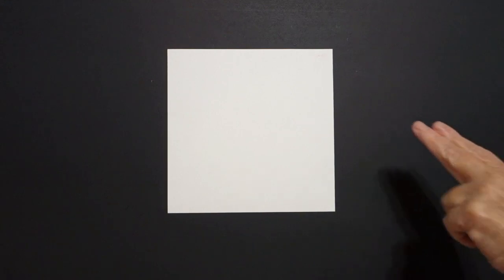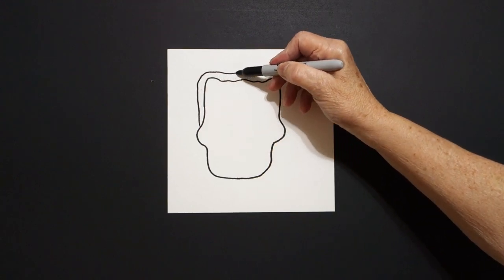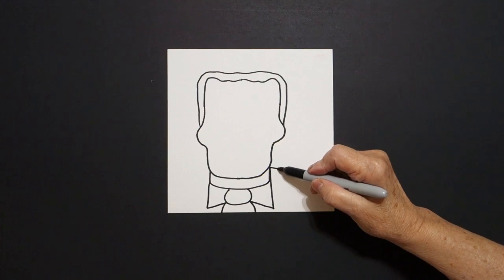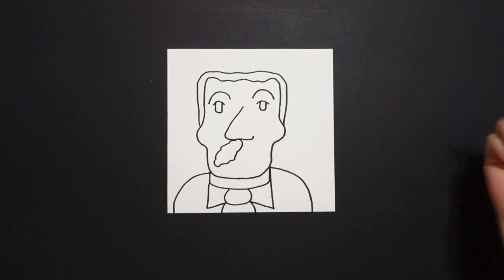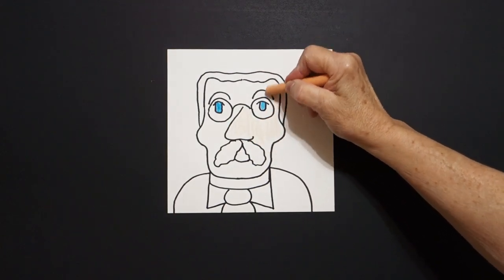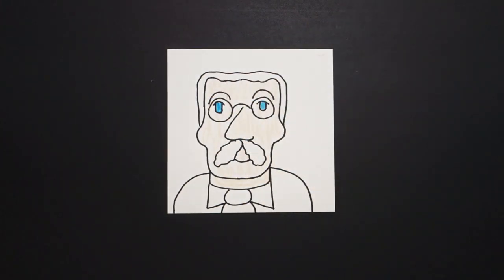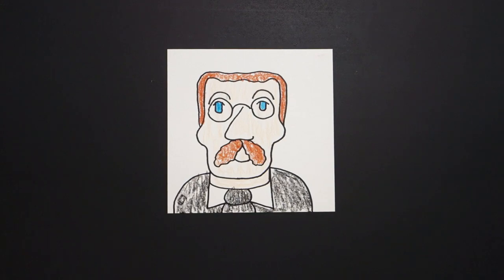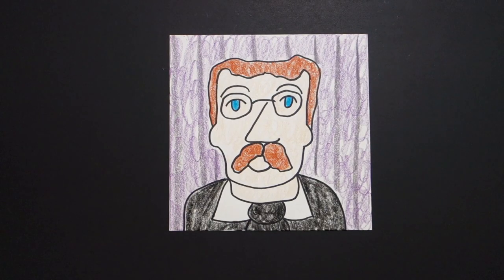Let's Draw Theodore Roosevelt - 26th USA President!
Easy to follow directions, using right brain drawing techniques, showing how to draw 26th USA President Theadore Roosevelt!